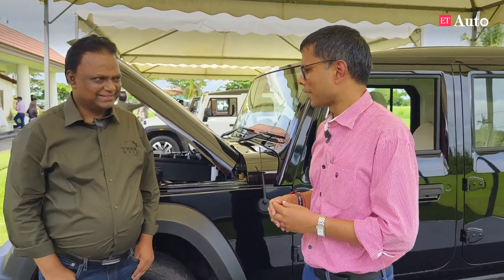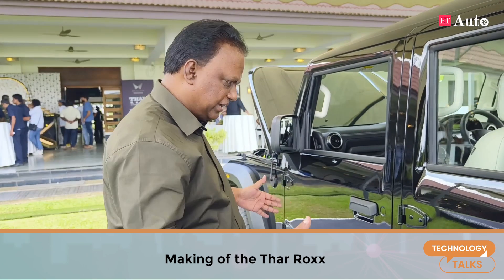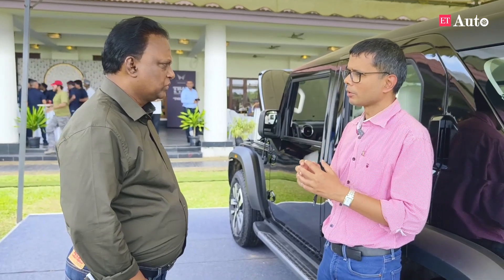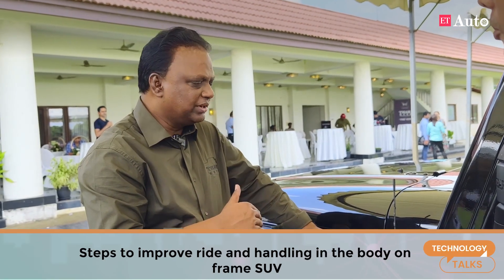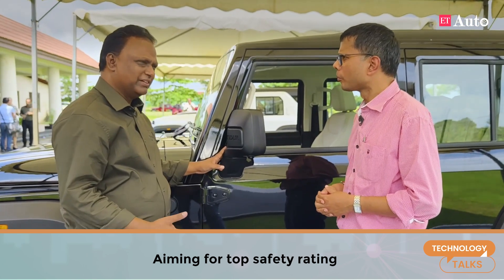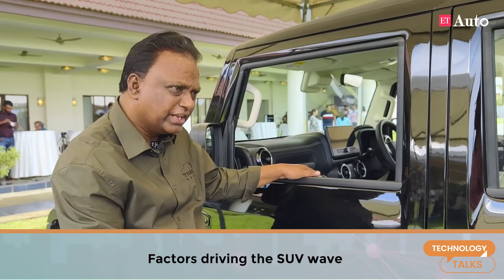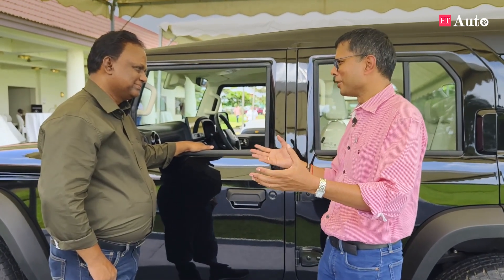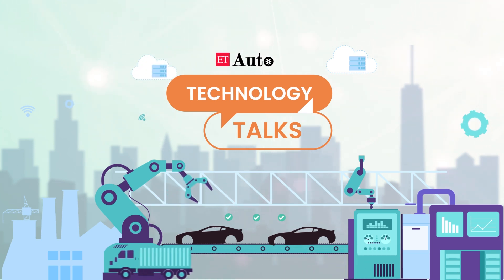Engineering the Thar Roxx and future Mahindra vehicles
A lot rides on the Mahindra Thar Roxx, which is more than just a 5-door version of the popular Mahindra Thar. R Velusamy, President - Technology and Product Development, Auto Sector, M&M, discusses in detail about engineering challenges for the new SUV, achieving improved ride and handling in a body on frame vehicle, why customers increasingly prefer SUVs over sedans, whether M&M will tap hybrid tech also, and more, in this interview with ETAuto’s Sumantra Bibhuti Barooah.